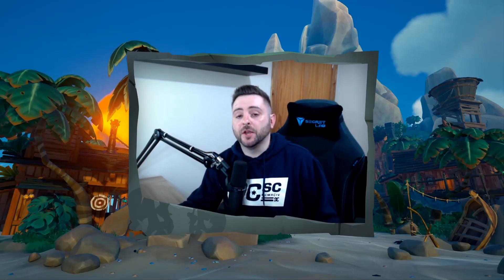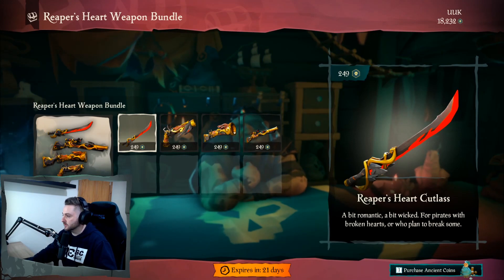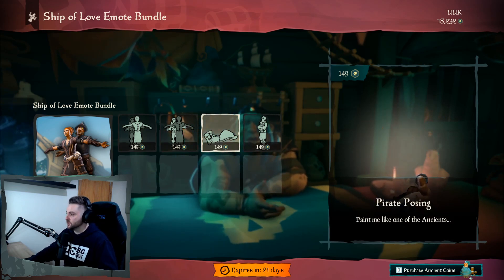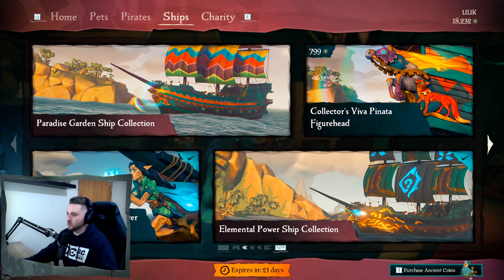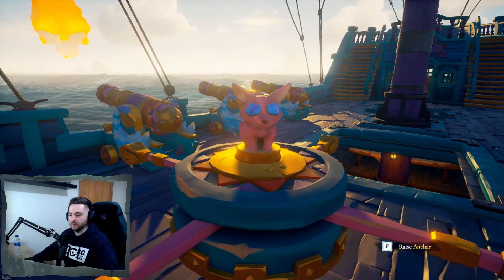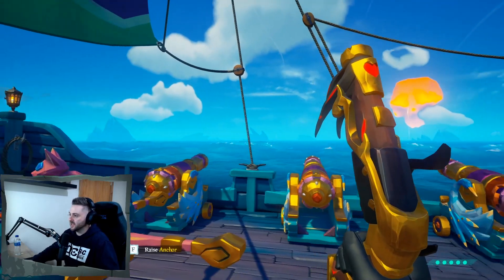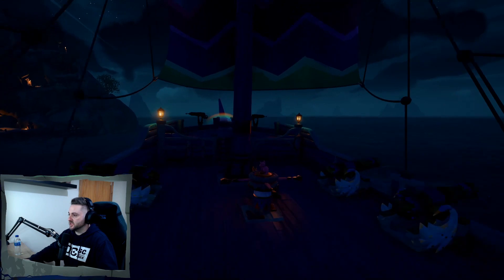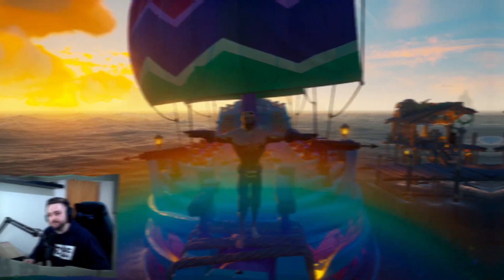SEA OF THIEVES – Pirate Emporium February Crews of Rage Update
With the brand new update Sea of Thieves “Crews of Rage” comes brand new cosmetic items in the Pirate Emporium. A new ship set, three emote bundles and new pet cosmetics and outfits.

Let us look at the Pirate Emporium for February 2020